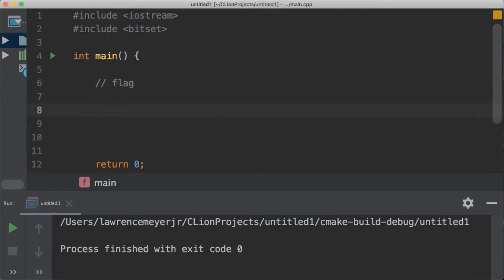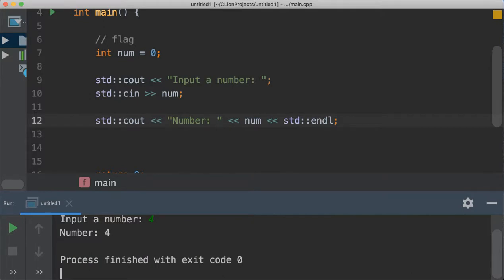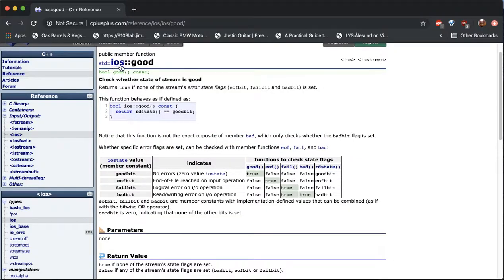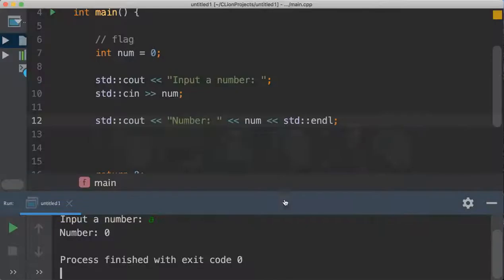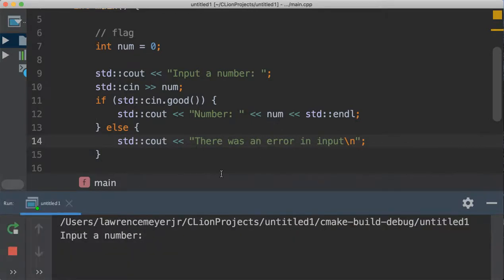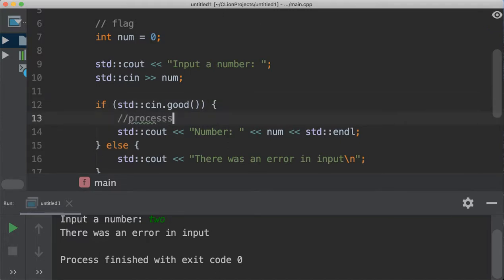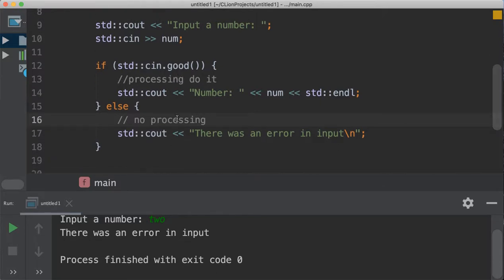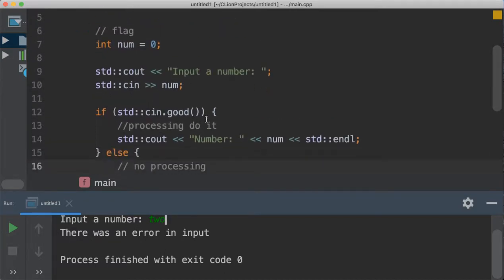Twenty Seven - Boolean Flags using cin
This shows that boolean flags can be used to test things with an example using cin.good(). Small discussion on error checking.